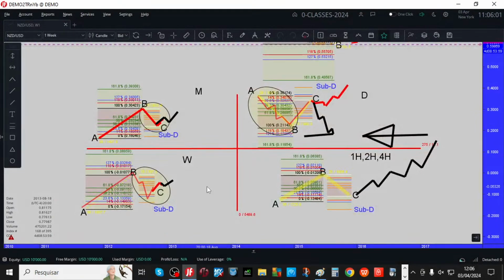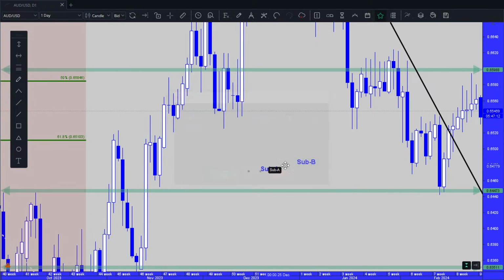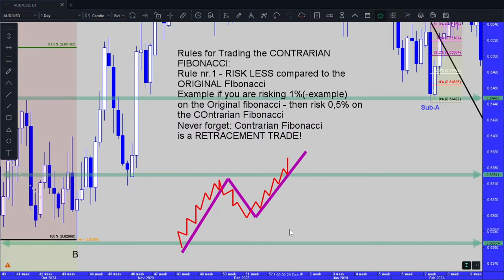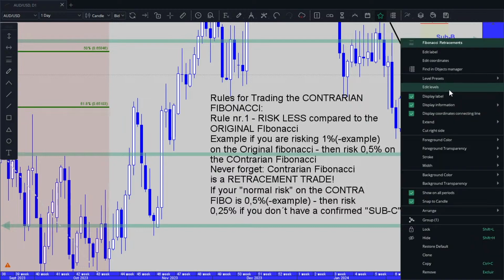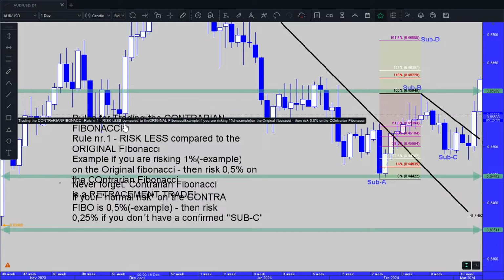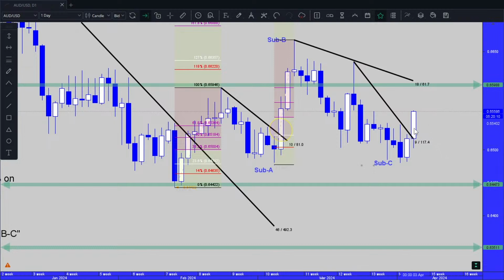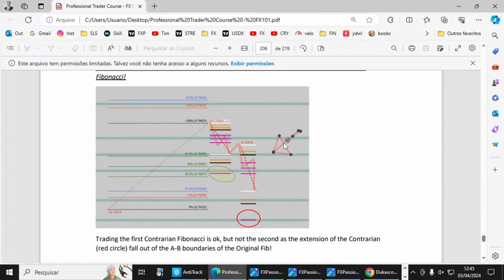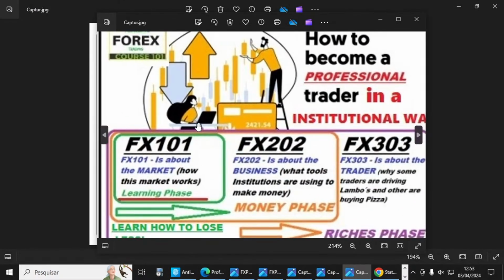Rules for trading the Contrarian Fibonacci